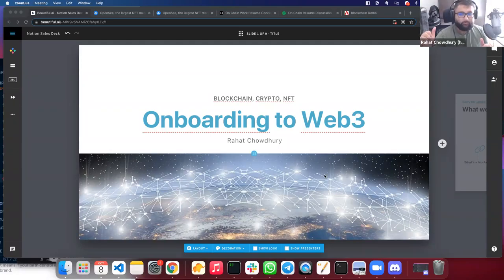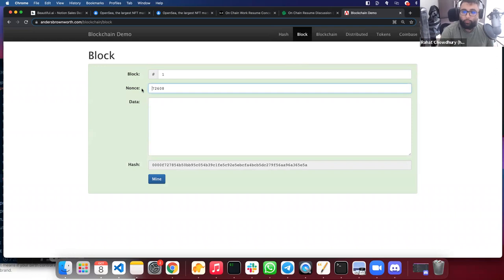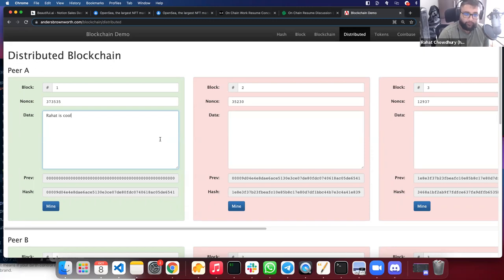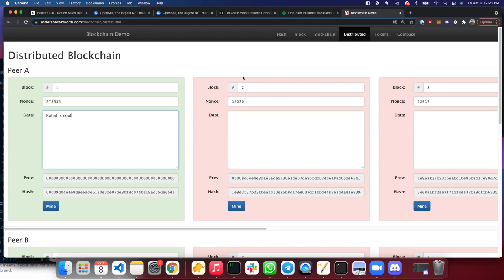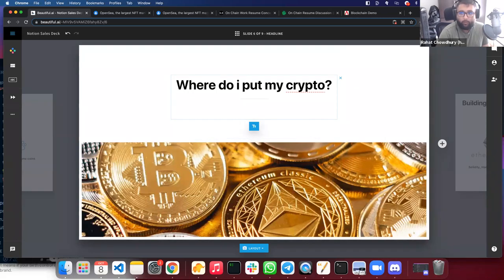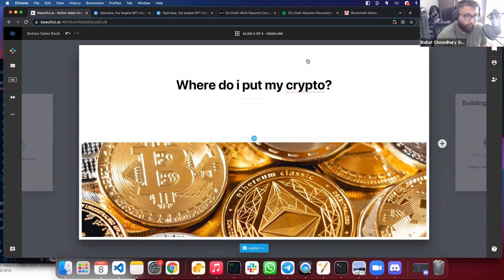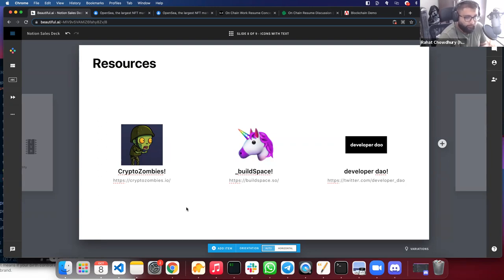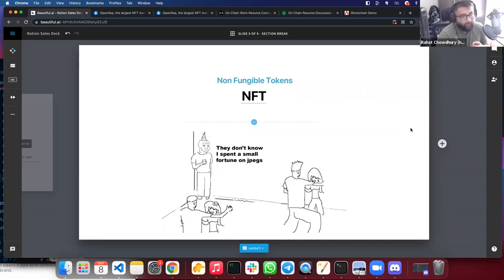Onboarding to Web3 - Rahat Chowdhury - Lunch & Learn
Everyone's talking about Crypto, NFT's, Altcoins, Bitcoins, and Crypto Kittens. What are all these things and why the heck does a jpeg cost so much money?

Let's define some of these things, look at some use cases, and figure out how to get started in the space.

About Rahat:

Coming from a background in customer support management, Rahat has carved out a career as a Frontend Engineer, indie hacker, mental health advocate, rapper and podcaster. Despite the long list of activities Rahat believes that every hustle needs to come with self care.

Talk recorded on 8 October 2021 as part of Virtual Coffee's Lunch & Learn series.